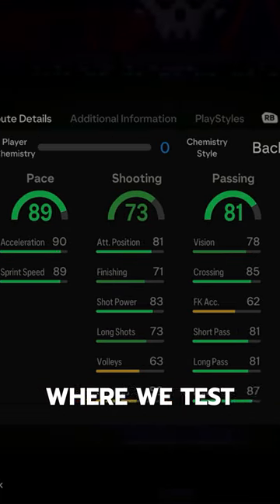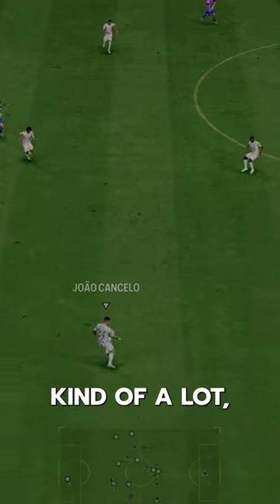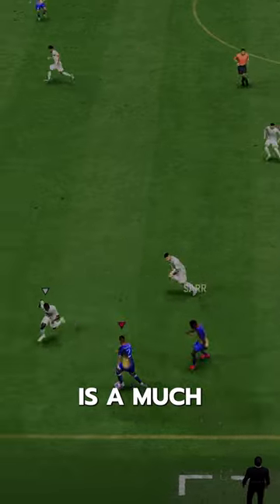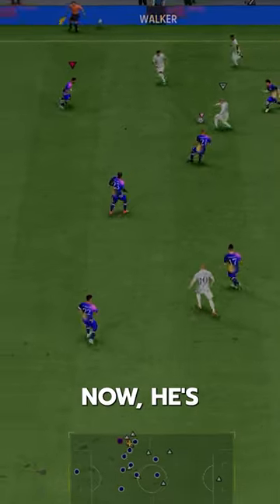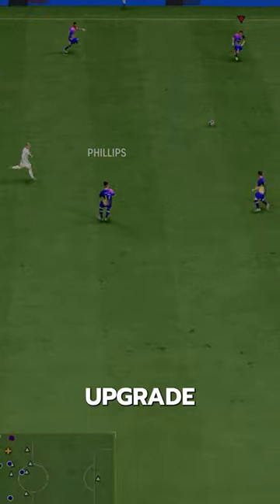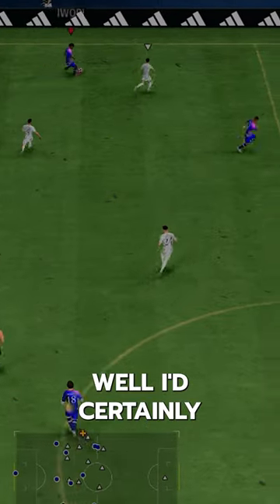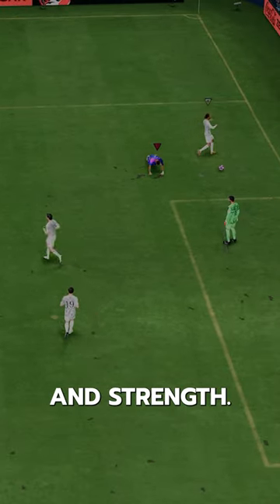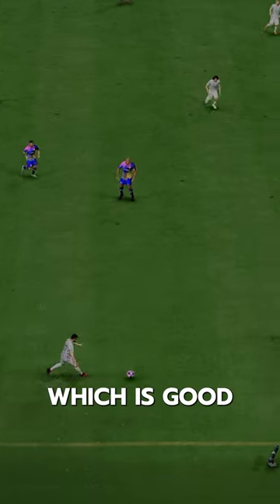FC Pro Lodi SBC FC24 Player Review! / Baller or bust!?